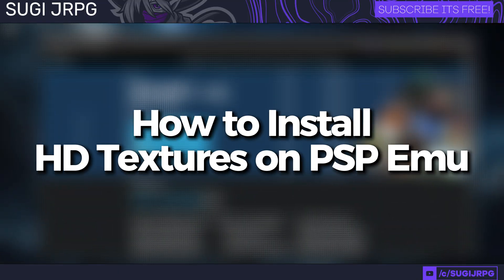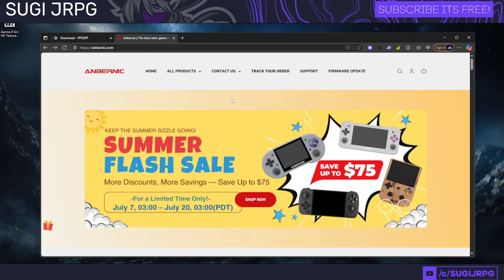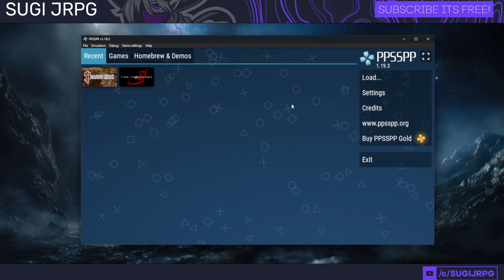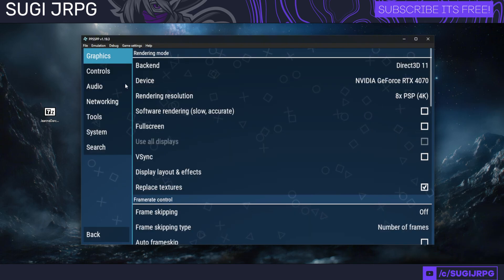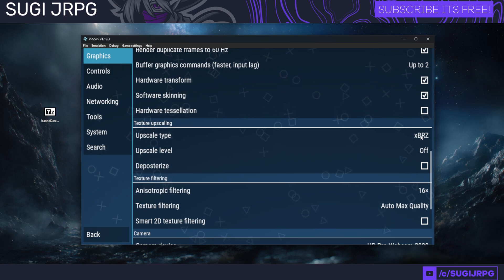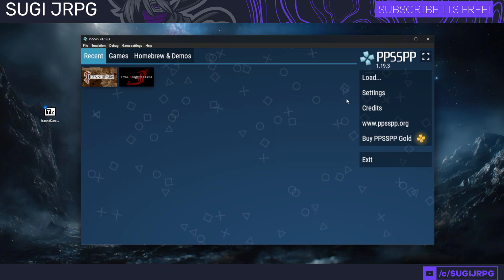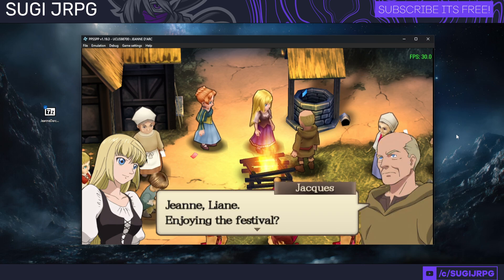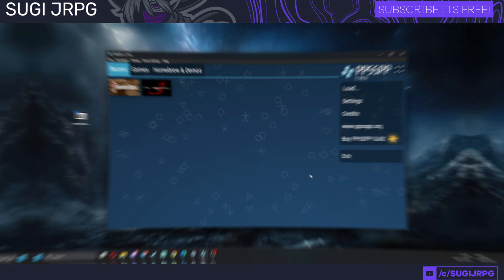How to Install HD Textures on PSP Emulator (PPSSPP)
How to Install HD Texture Packs under PPSSPP Emulator? I will be teaching you step by step how to do this in this guide.

There are couple of places where you can download these Texture packs made by the community and I have listed them in the article alongside with Emulator download link, since I don't want to deal with potential legal gray-zones.